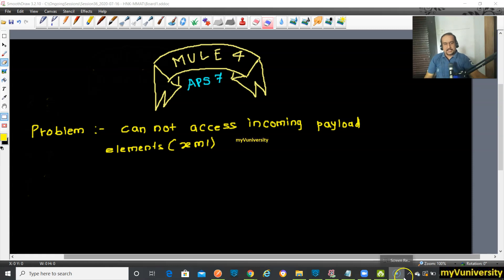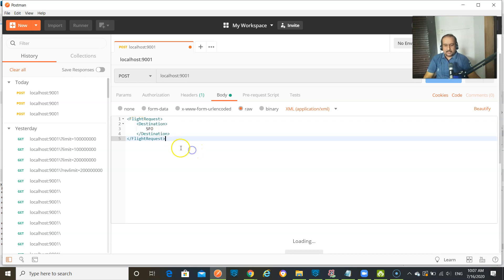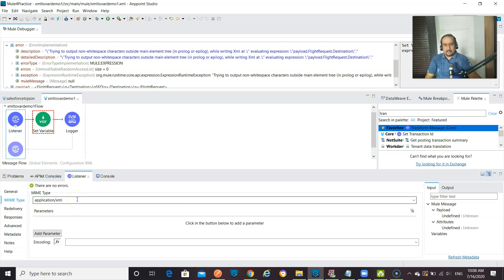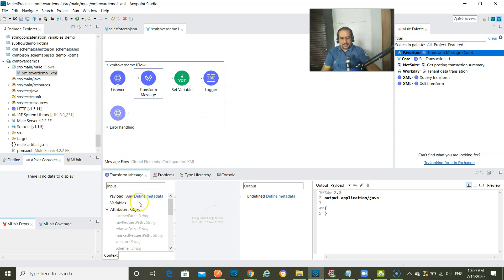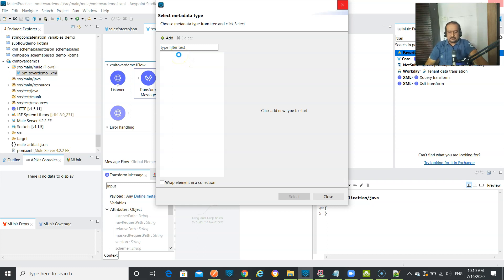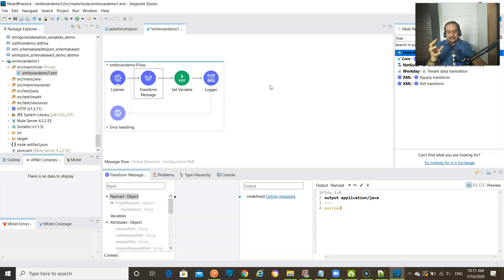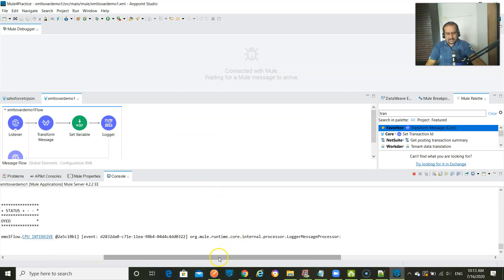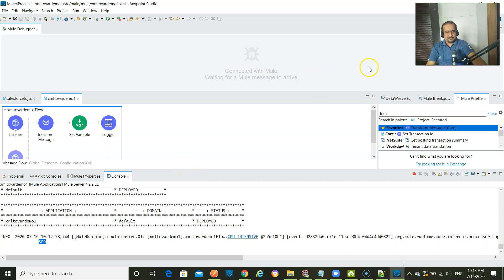Mule 4 Tutorial - Extracting details from XML coming as Payload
Many time our Mule4 App need to take XML as payload and then extract details from it.  Directly accessible details from payload become difficult and we get run time error while doing it.

So here is solution using Trasform Message !!